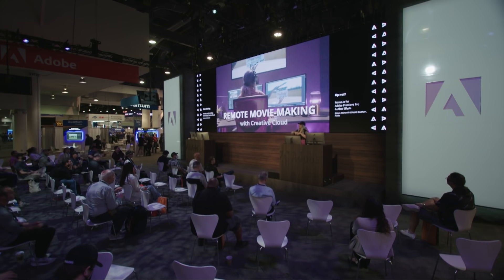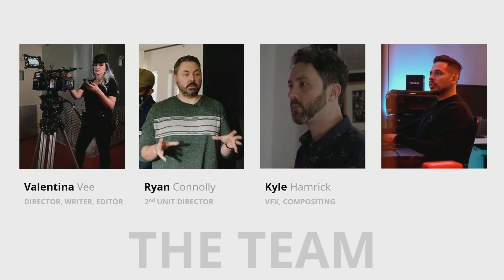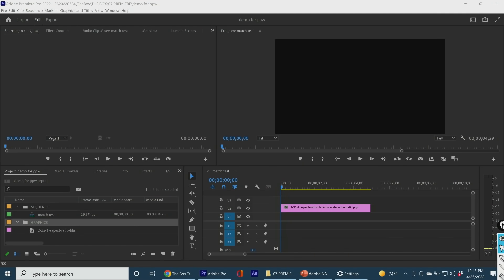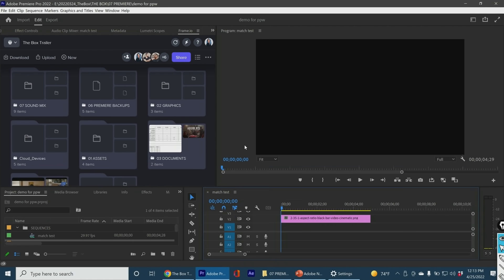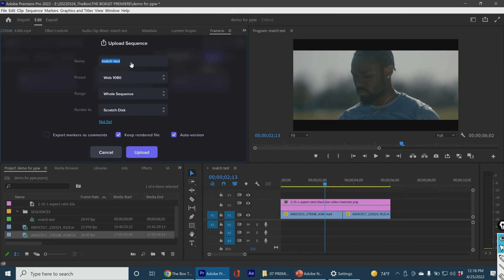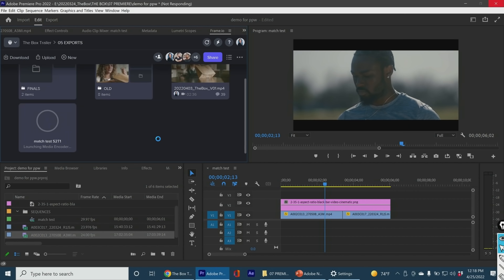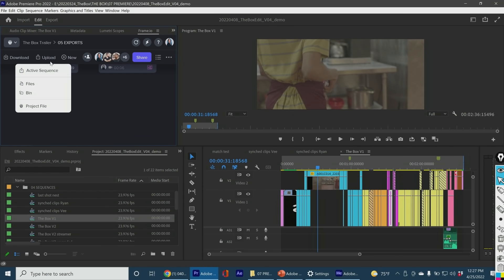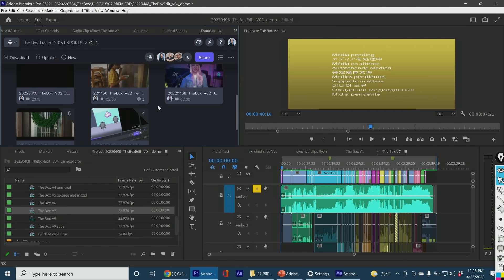How to Make a Movie with Adobe Creative Cloud | Premiere Pro, After Effects & Frame.io | Adobe Video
Want to know how YOU can make a movie using Adobe Creative Cloud? Join us for NAB 2022 where Director Valentina Vee walks through her process of directing a horror short that was shot and created by four filmmakers at once. The entire process is showcased - from conception and pre-production, through production workflows using Camera to Cloud - through post-production: editing and color in Adobe Premiere Pro, motion design and VFX in AfterEffects, and revisions in Frame.io. You don't wanna miss this!